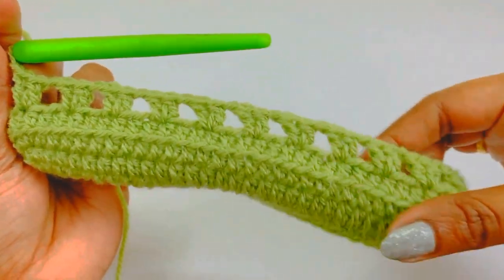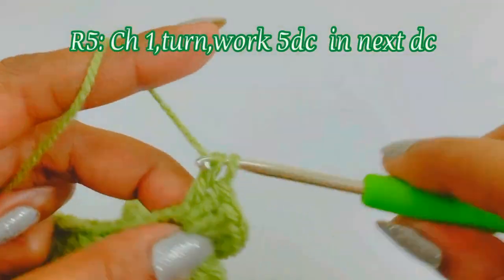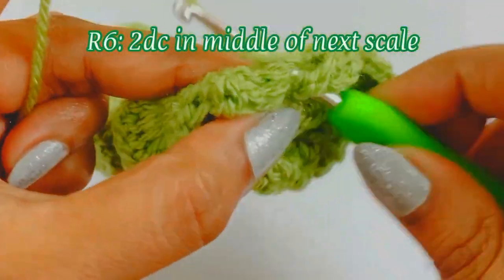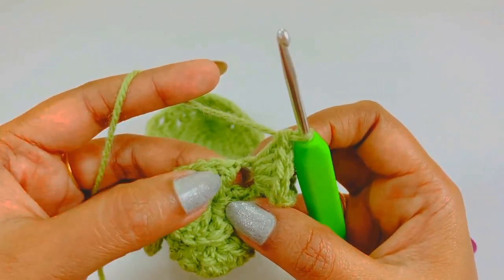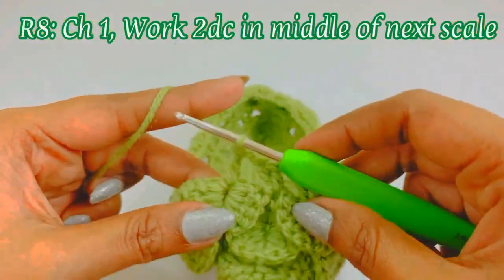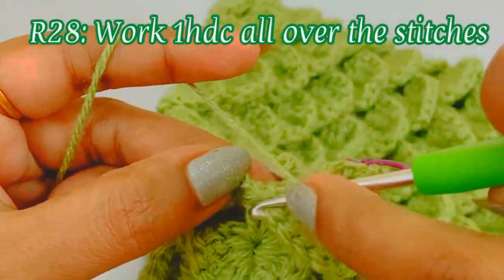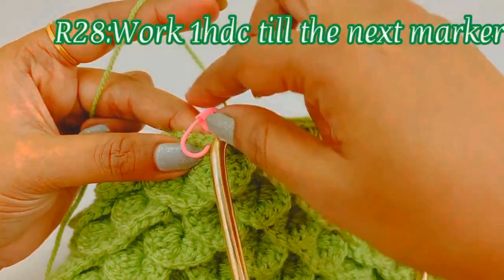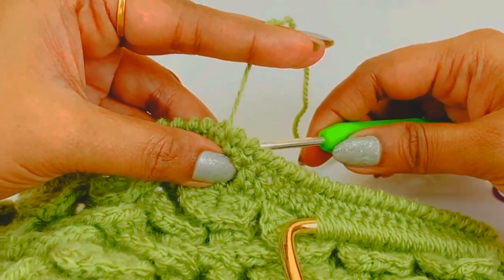Crocodile stitch crochet bag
In this video you can know  how to make  crochet crocodile stitch bag .
Crochet Crocodile stitch bag is two step repeat pattern.
Crochet crocodile stitch bag is simple and very beautiful stitch.

Material used:
1.3ply acrylic yarn 100grams
2.Hook - 3.5mm.
3.Cutter/scissor.
4.Blunted/sewing needle.
5.Bag handle.
6.Stitch markers

Abbreviations used:
ch-chain
hdc-half double crochet(US term) (UK term -half treble crochet(htr))
dc-double crochet (US term) (Uk term -treble crochet(tr))
sc-Single Crochet(US term) (Uk term -double crochet (dc))

HAPPY CROCHETING!